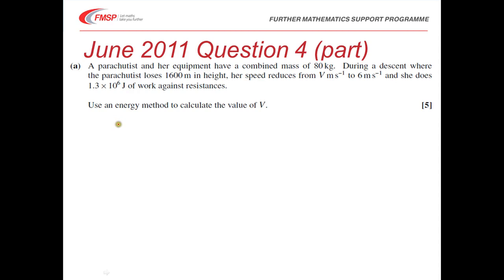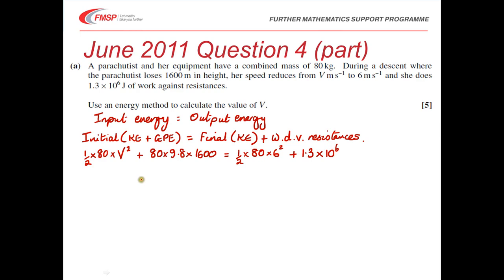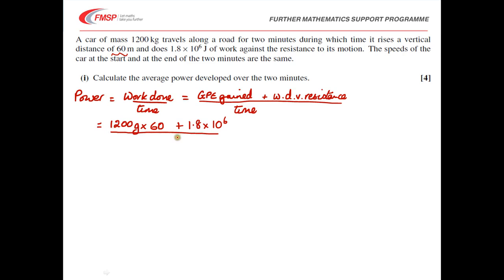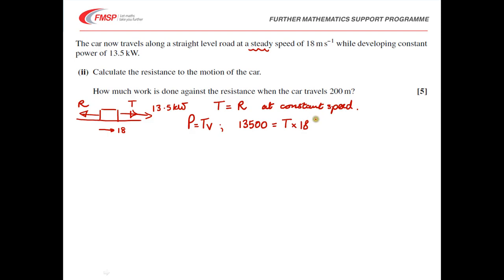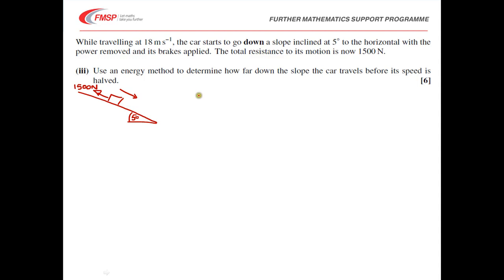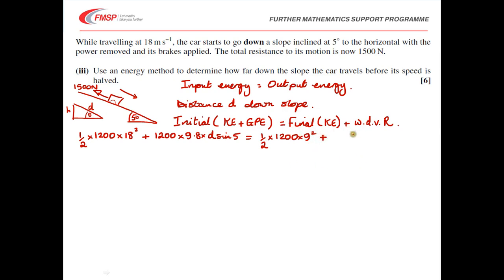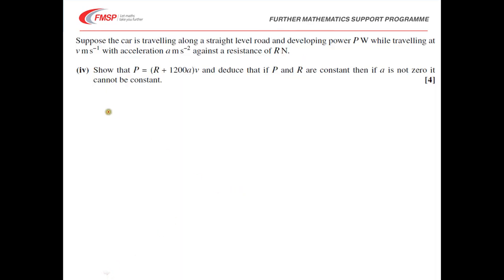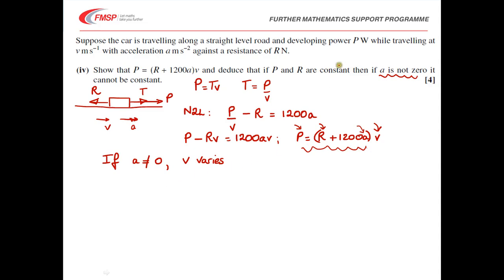FMSP Revision Video: MEI M2 - Work, Energy and Power